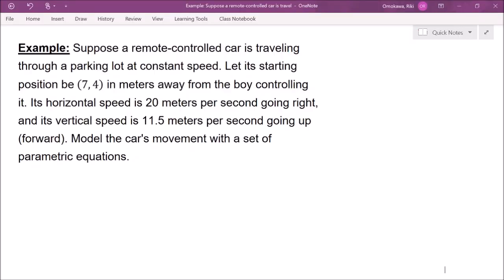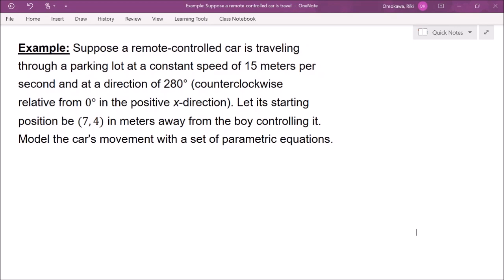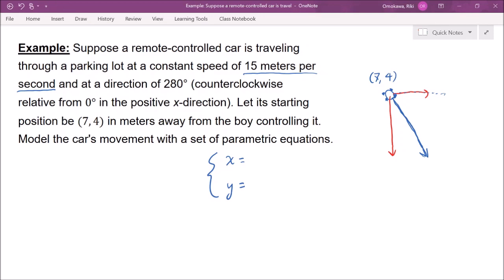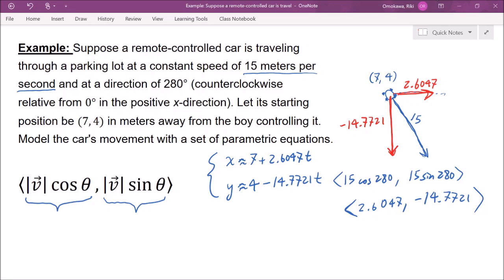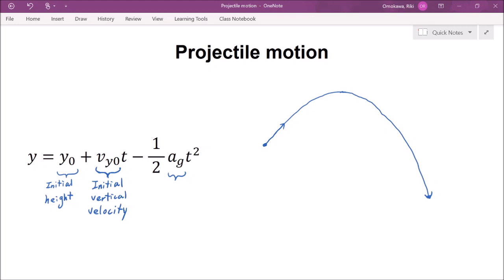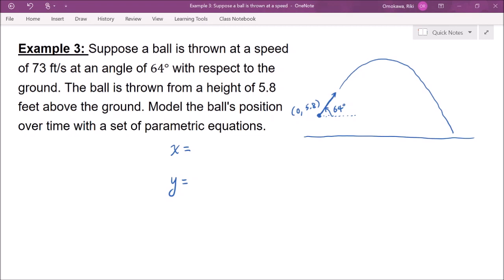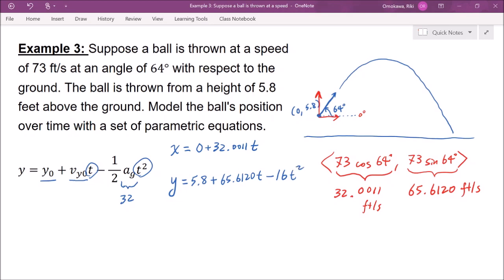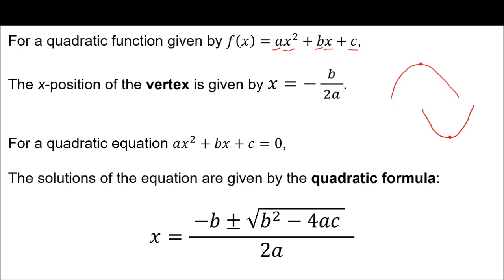[ Math ] Modeling motion with parametric equations, Part 2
Overall topic: Parametric equations

Specific topic: Modeling motion, projectile motion